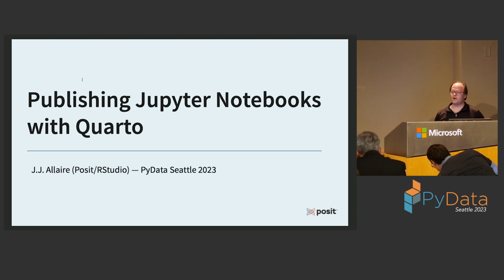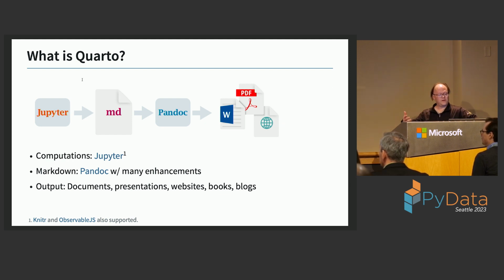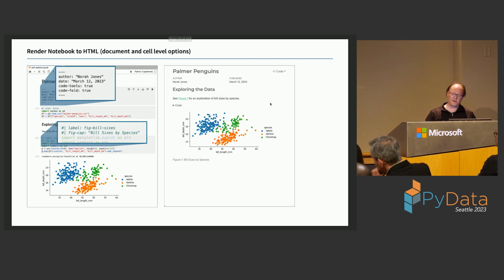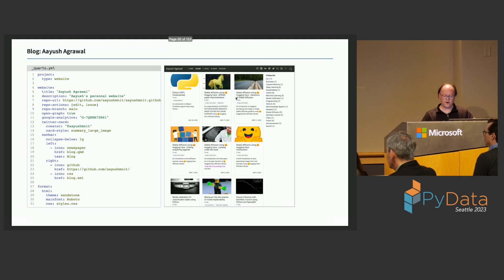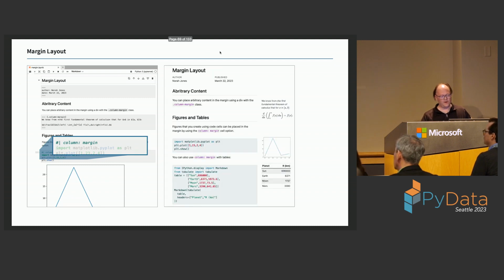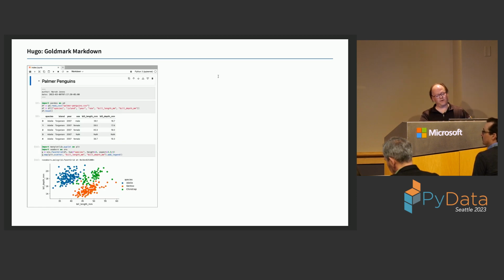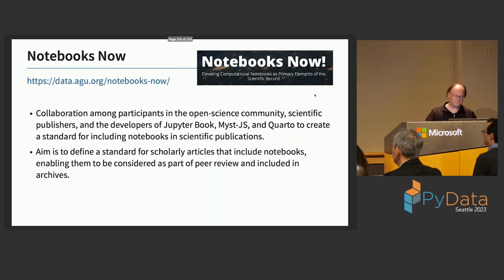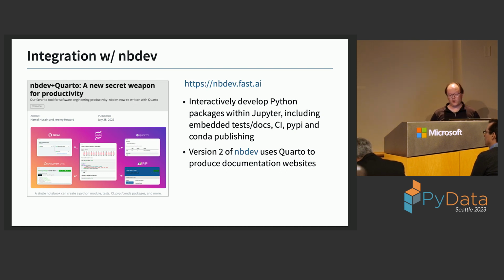J.J. Allaire - Publishing Jupyter Notebooks with Quarto | PyData Seattle 2023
Quarto is a multi-language, open-source toolkit for creating data-driven websites, reports, presentations, and scientific articles. Quarto is built on Jupyter, and in this talk we'll demonstrate using Quarto to publish Jupyter notebooks as production quality websites, books, blogs, presentations, PDFs, Office documents, and more. We'll also cover how to publish notebooks within existing content management systems like Hugo, Docusaurus, and Confluence. Finally, we'll explore how Quarto works under the hood along with how the system can be extended to accommodate unique requirements and workflows.

00:00 Welcome!
00:10 Help us add time stamps or captions to this video! See the description for details.